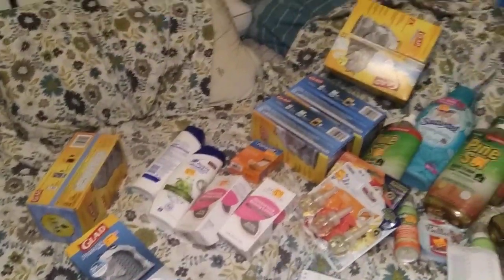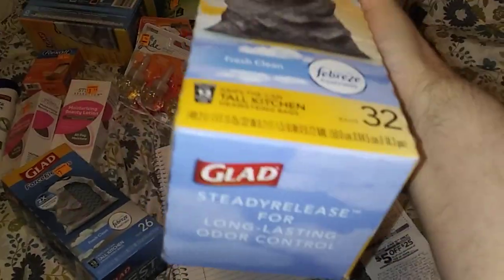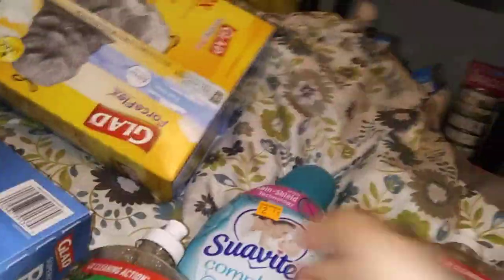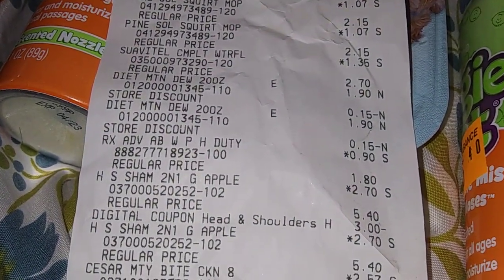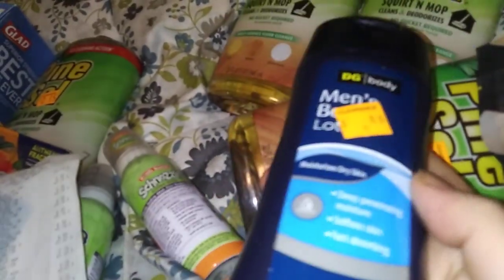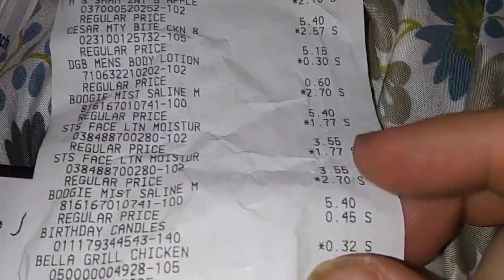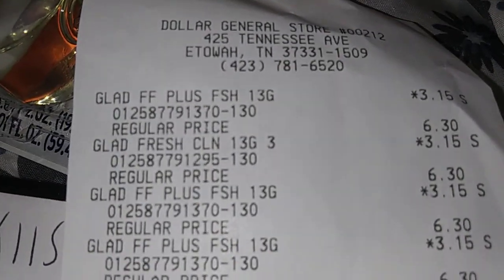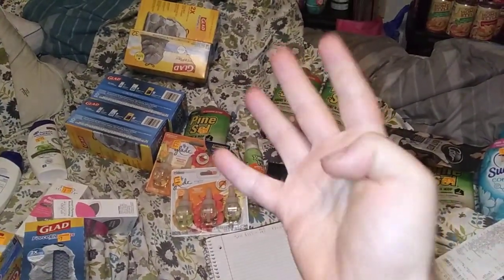Dollar General clearance event haul #1